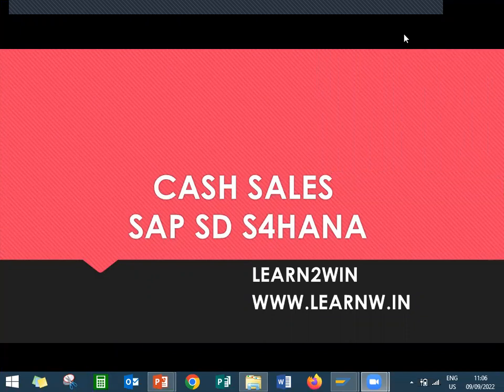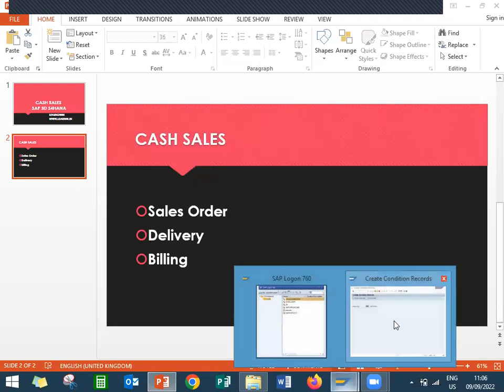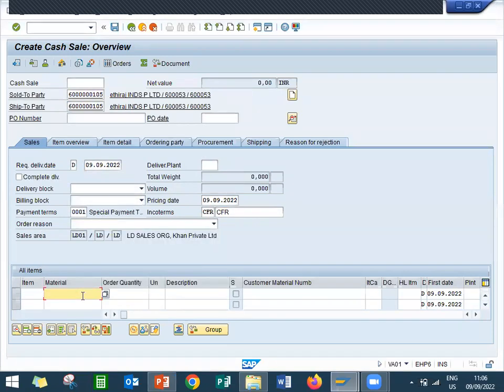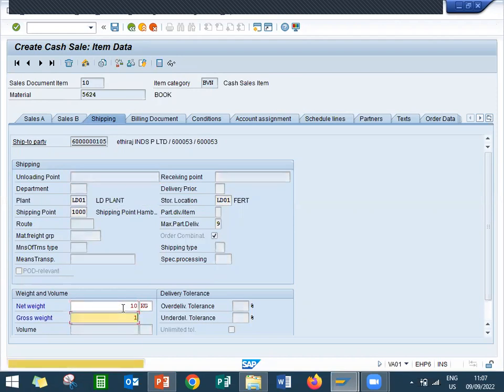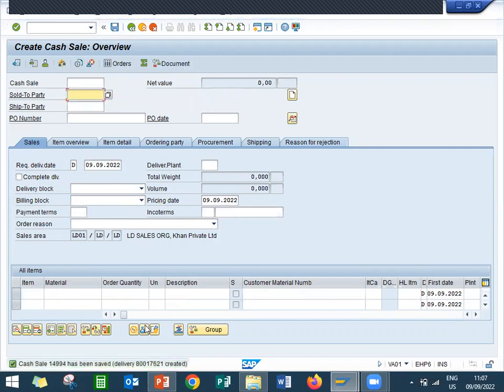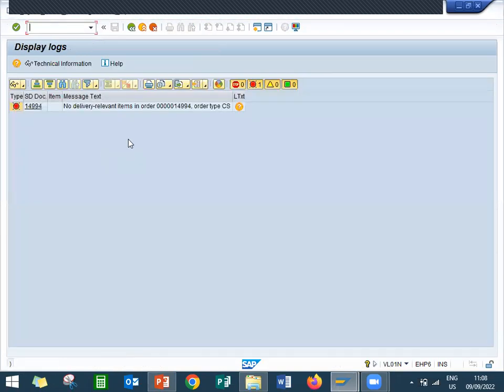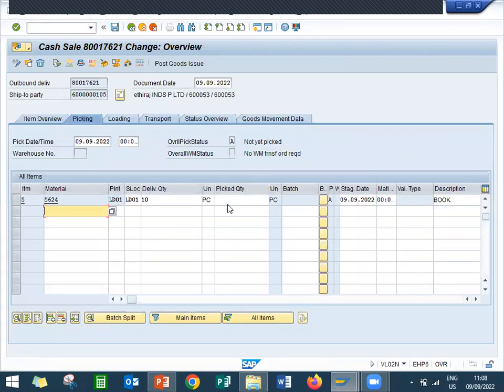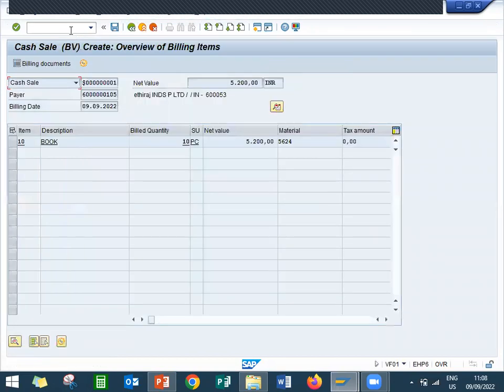cash sales in sap sd | sap sd basics | sap sd tutorials | rush order in sap sd | sales process sap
cash sales in sap sd
sales order in sap
customer billing in sap
sap sd basics
sap sd tutorials